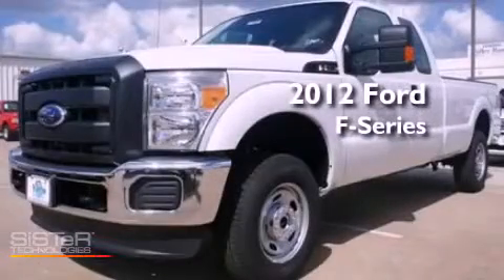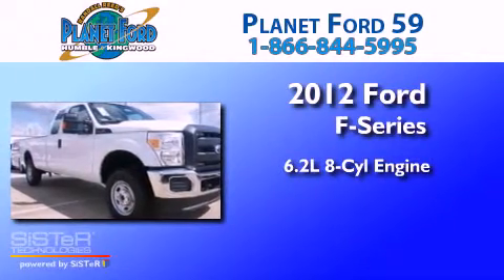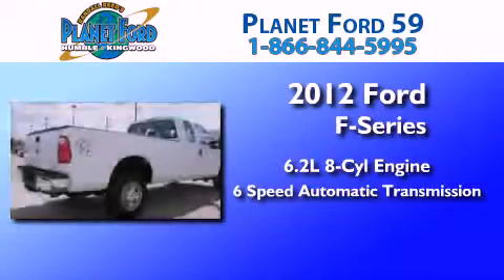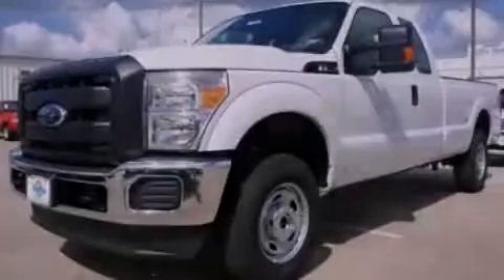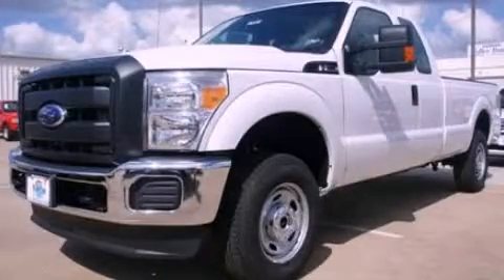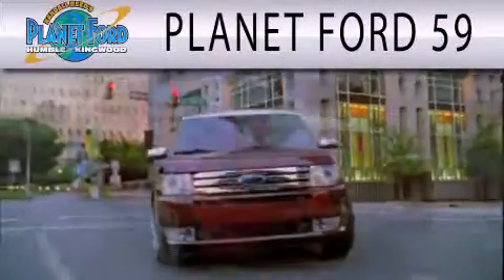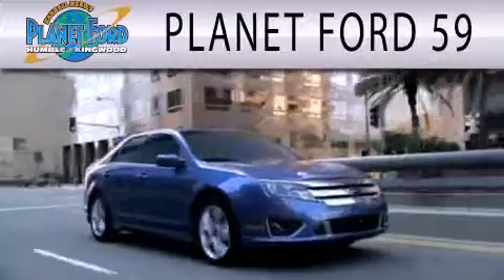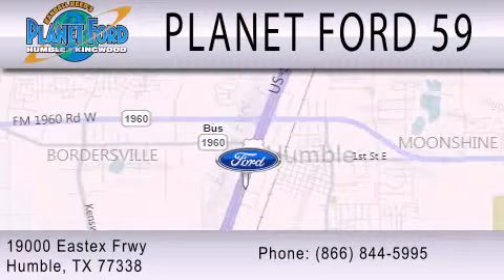2012 FORD F-250 Humble TX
Year : 2012
 Make : FORD
 Model : F-250
 Engine : 6.2L V8
 Trans . : AUTO 6SPD
 Exterior : WHITE
 Miles : 2

 Stock : C4907